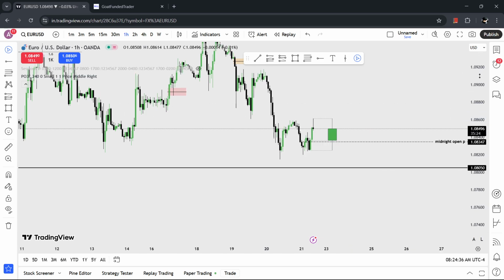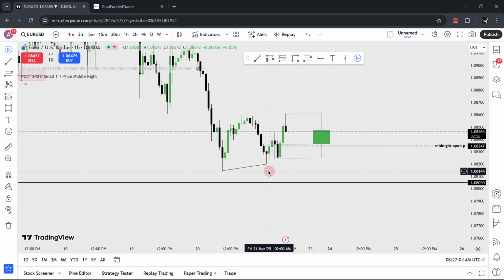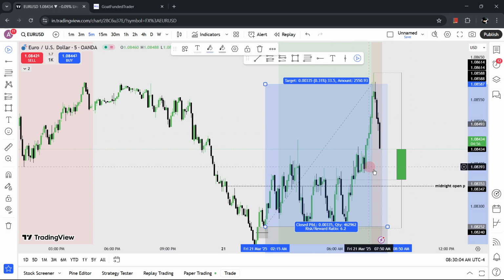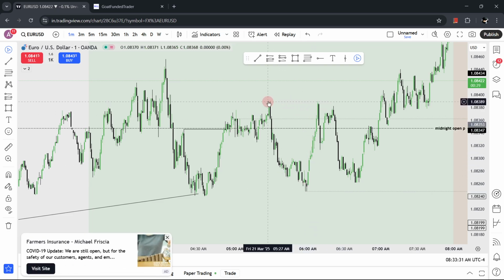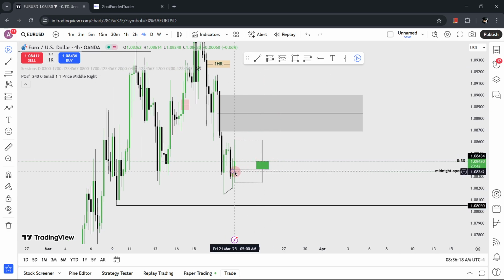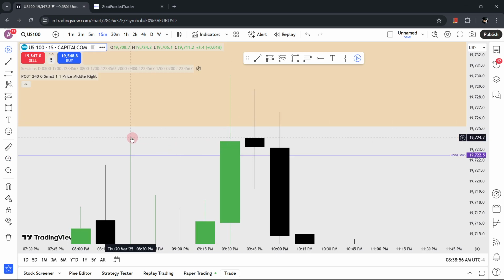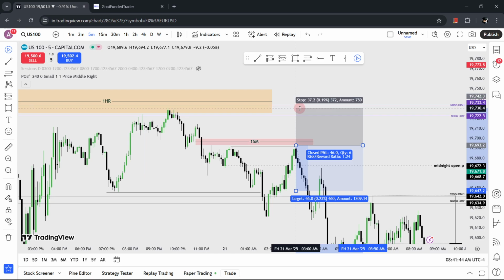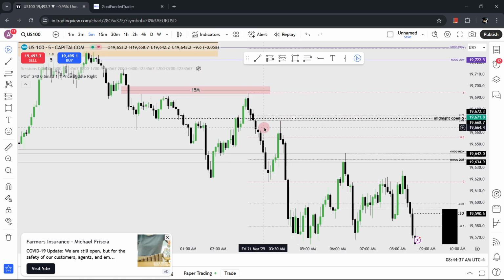21 march 2025 EU & NAS100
EU & NAS 100 March 21 2025